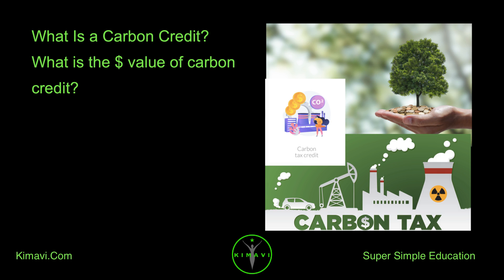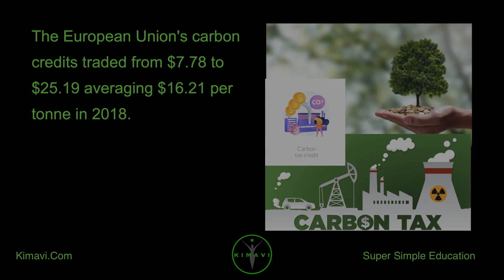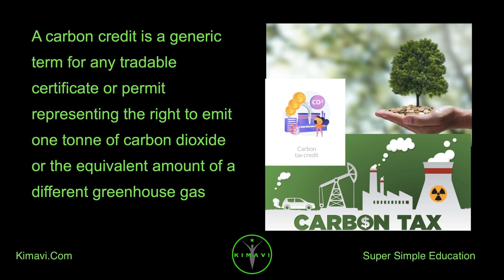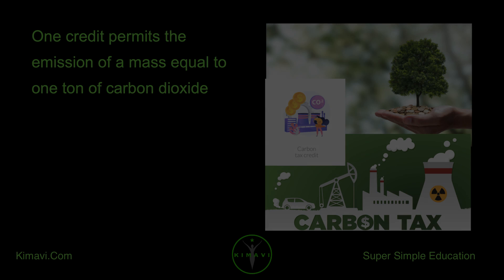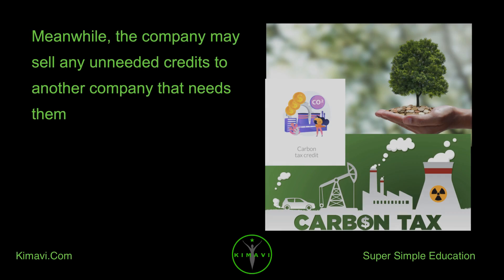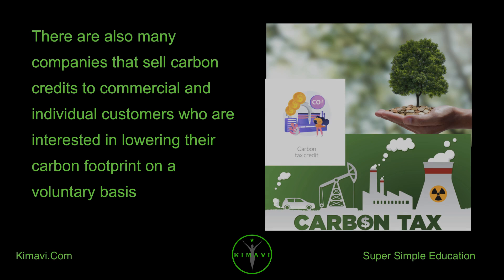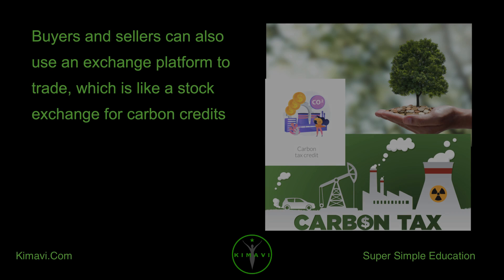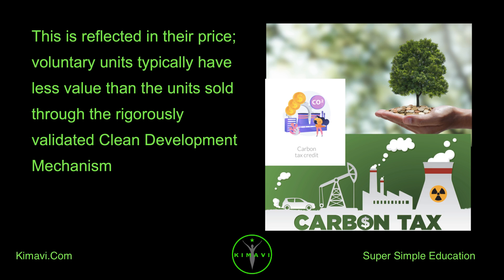What Is a Carbon Credit? What is the $ value of carbon credit?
CarbonCredit #$Value

CarbonCredit #$Value

To limit global warming to 1.5°C, in line with the Paris Agreement, we need to cut current greenhouse-gas-emission levels in half by 2030 and reduce them to “net zero” by 2050.

The European Union's carbon credits traded from $7.78 to $25.19 averaging $16.21 per tonne in 2018.

A carbon credit is a generic term for any tradable certificate or permit representing the right to emit one tonne of carbon dioxide or the equivalent amount of a different greenhouse gas

The ultimate goal of carbon credits is to reduce the emission of greenhouse gases into the atmosphere

A carbon credit is a permit that allows the company that holds it to emit a certain amount of carbon dioxide or other greenhouse gases

One credit permits the emission of a mass equal to one ton of carbon dioxide

The carbon credit is one half of a so-called "cap-and-trade" program

Companies that pollute are awarded credits that allow them to continue to pollute up to a certain limit

That limit is reduced periodically

Meanwhile, the company may sell any unneeded credits to another company that needs them

Private companies are thus doubly incentivized to reduce greenhouse emissions

First, they will be fined if they exceed the cap. Second, they can make money by saving and reselling some of their emissions allowances

There are also many companies that sell carbon credits to commercial and individual customers who are interested in lowering their carbon footprint on a voluntary basis